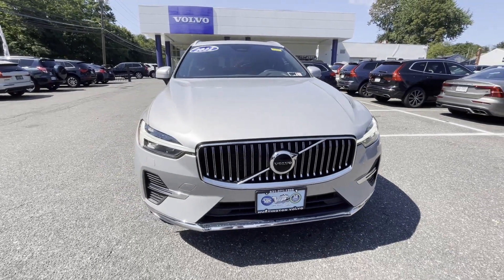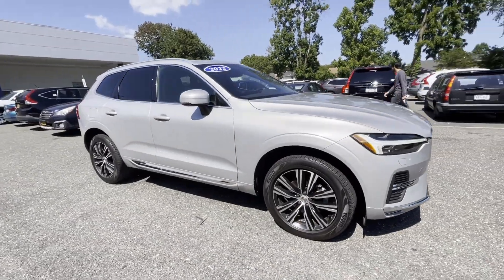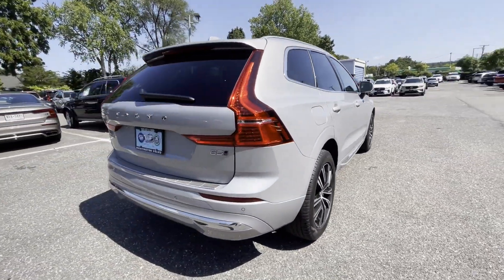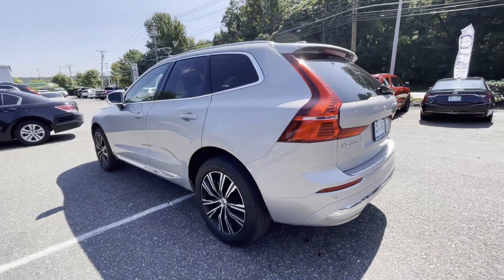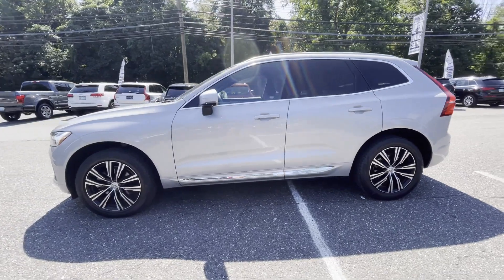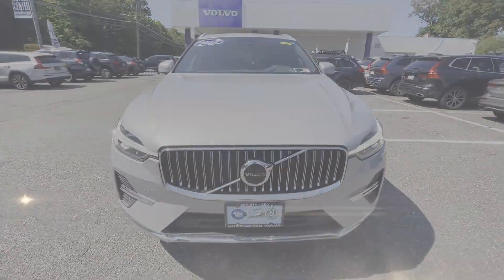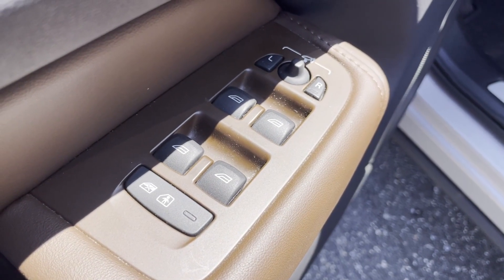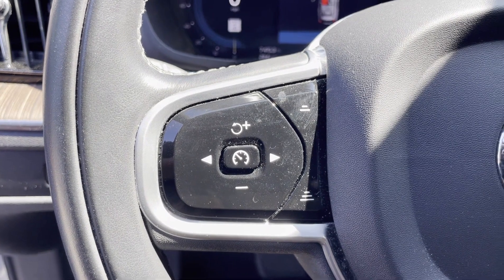2022 Volvo XC60 Inscription Huntington Station, Melville, Plainview, Hicksville, Rockville Centre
This 2022 Volvo XC60 Inscription YV4L12RL7N1981414 is full of phenomenal features such as: